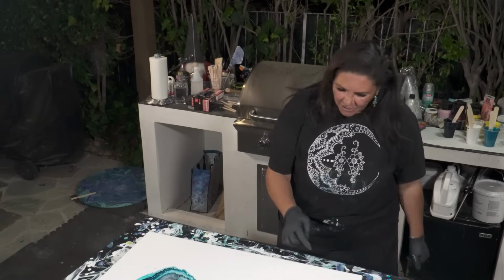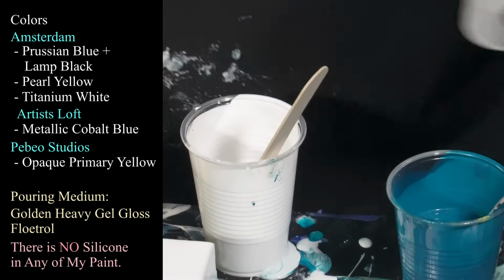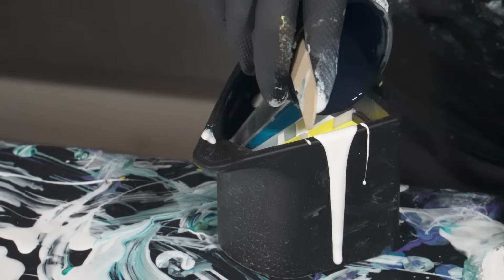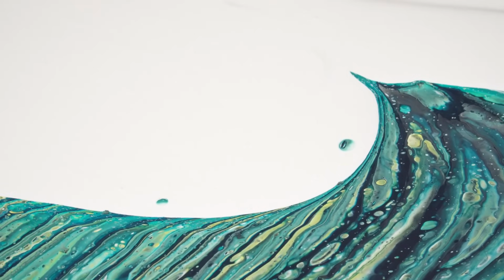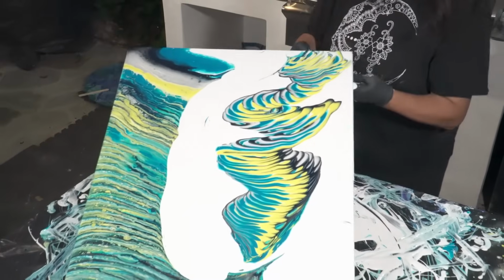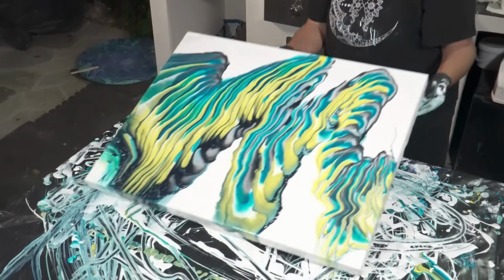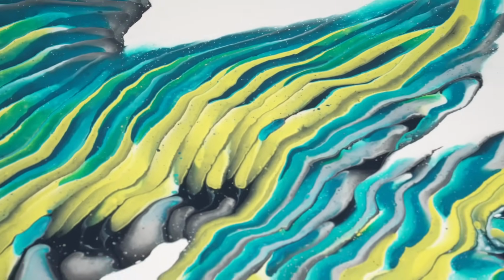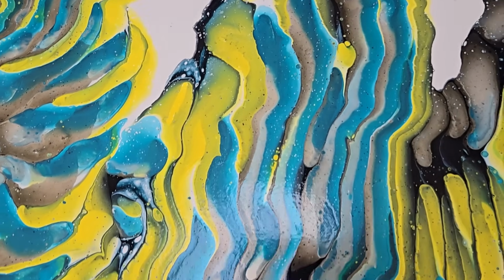Chrysalis ✨️ Acrylic Pour Showdown Split Cup vs Layered Cup for Artists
Hello my Beautiful People!  Tonight has been an interesting pouring night!  It has been very very hot here in LA today, and that heat is making all the little bugs come out and fly towards our lights, and then into my painting.  We did a pour that was not my favorite, and then realized after shooting it that we had a major camera malfunction.  So I decided that it would be a great opportunity for you guys to see the huge difference between using a Split Cup vs. a Layered Cup in a wandering ring pour.
The painting that is on the table at the beginning of the video is the layered cup, you can see there is a lot of blending of the colors and not much definition.  Lets get started!

Im using a 24x30 inch gallery wrapped canvas from Artists Loft.

Colors
Amsterdam
 - Prussian Blue +
    Lamp Black
 - Pearl Yellow
 - Titanium White
  Artists Loft
 - Metallic Cobalt Blue
Pebeo Studios
 - Opaque Primary Yellow

Pouring Medium:
Golden Heavy Gel Gloss
Floetrol

Observations:
Right off the bat, I like the second pour better.  You can see each individual color better, and while there is some blending, it's happened in a very cool way.  The Paynes Grey and the Pearl Yellow blended into a very cool iridescent gunmetal grey color, which shifts a lot in the light because of the Pearl Yellow.  I love the contrast of the darkest Paynes Grey to the Metallic Cobalt Blue. it's gorgeous!  The Metallic Cobalt shows up so shimmery and shiny in the dried result!
I like the composition of this second pour much better as well, the Negative Space in white really makes all the colors pop.  I also love the stretched out lines that kept their shape in this.

Thank you all so much for hanging out with us today!  I hope you enjoyed todays pour, but more importantly, I hope you dont let a few setbacks defeat you.. keep pushing on!  It's just paint!
While this pour had so many little setbacks between the cameras not working right and all the bugs, I do love this pour and am glad that I persevered and finished it.

I hope you all have a wonderful Mothers Day!!

~Mina